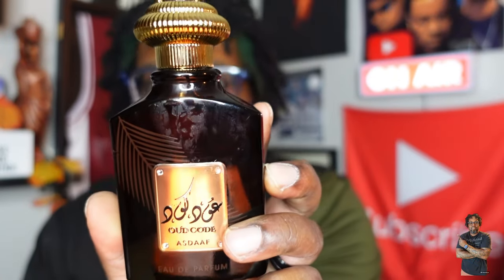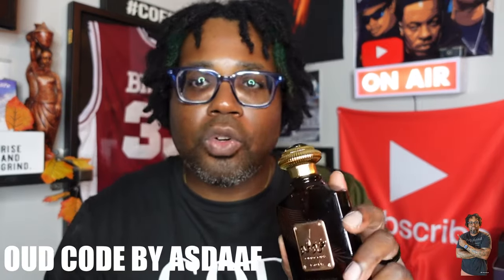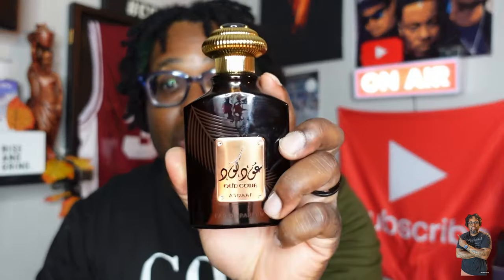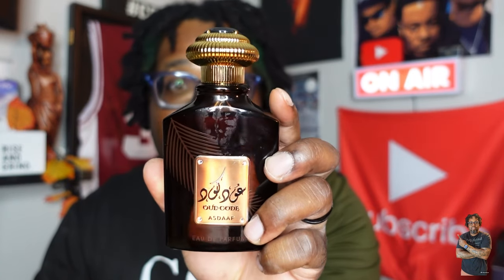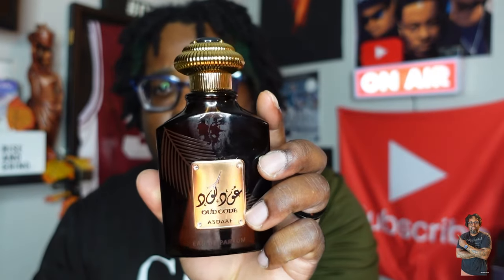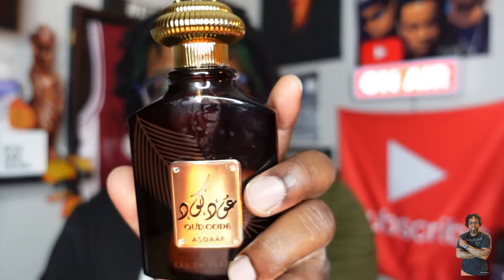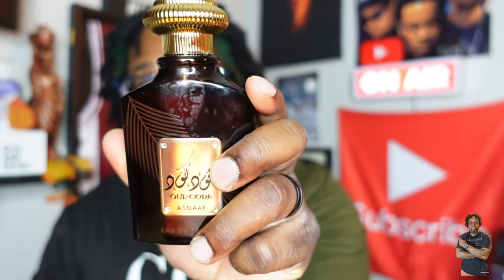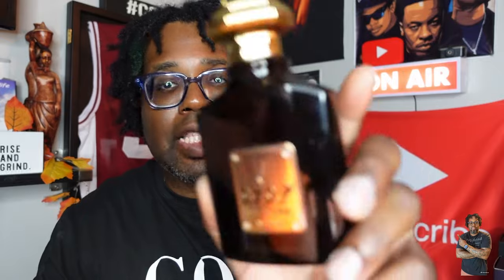WHY ASDAAF ! OUD CODE BY ASDAAF FRAGRANCE FOR MEN | review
What’s up fragrance fam today we’re talking Oud code for the house of ASDAAF here’s my thoughts on this one !